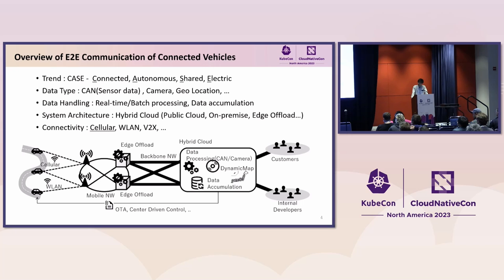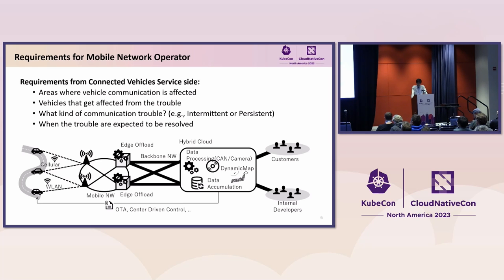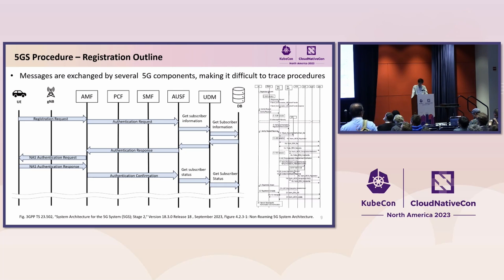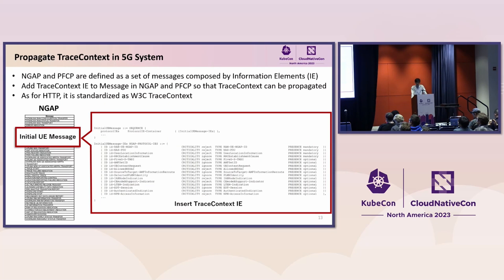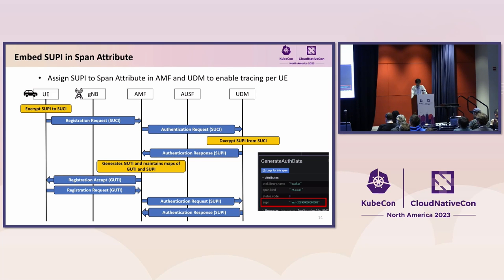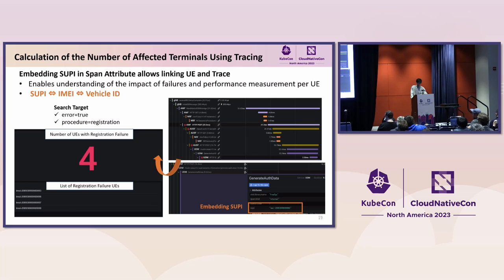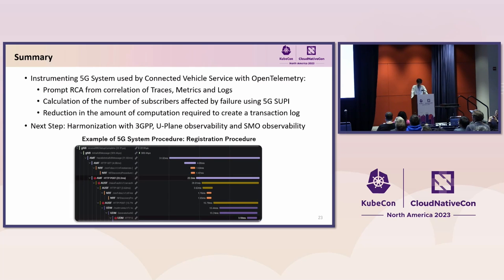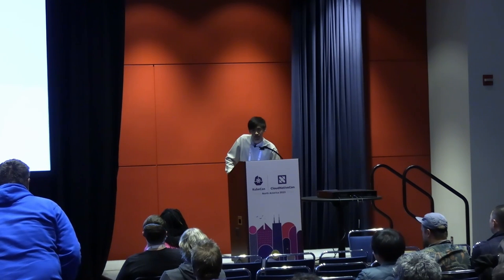E2E Observability for Connected Vehicle Service via Distributed Tracing - Kota Endo & Masanori Itoh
E2E Observability for Connected Vehicle Service via Distributed Tracing - Kota Endo, KDDI Corporation & Masanori Itoh, Toyota Motor Corporation

Connected Vehicles is one of the special IoT use cases with high level functional safety requirements. In order to meet them, E2E observability including mobile network connectivity is important, but conventional call trace log based monitoring has difficulties to keep tracking transactions between Vehicles and remote services and carry out troubleshooting works. In this presentation, we first provide overall architecture of Connected Vehicle E2E Service. Then, we outline technical challenges using OpenTelemetry and proposed resolutions in our POC. The POC scope covers C-Plane observability of 5GC per UE, and U-Plane observability of E2E communication per Vehicle. We discuss our ideas of OpenTelemetry instrumentation to non-HTTP protocols in 5GC C-Plane allowing E2E context propagation. Additionally, we share insights on trace embedded attributes including cloud native infrastructure where the service is running. This is a collaboration work between KDDI Corp. and TOYOTA MOTOR Corp.